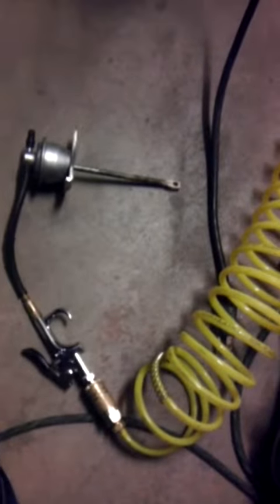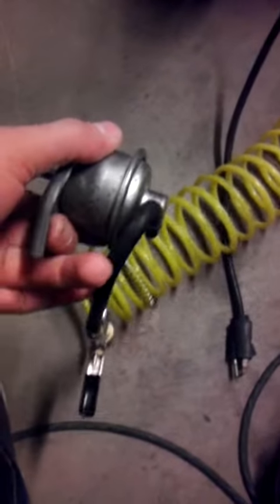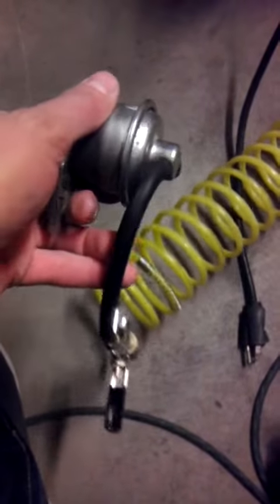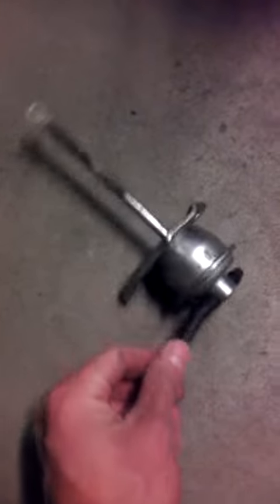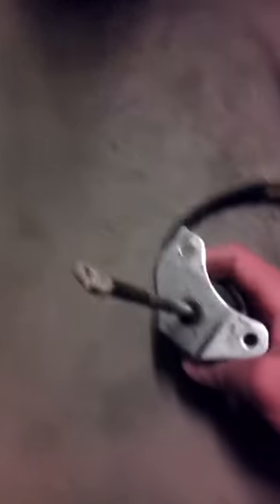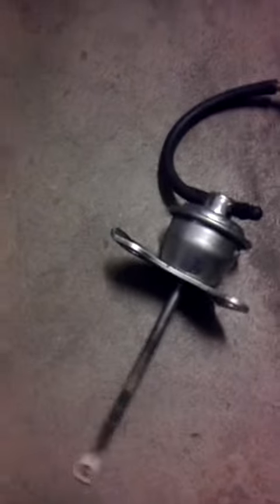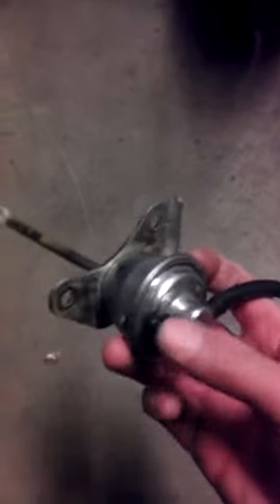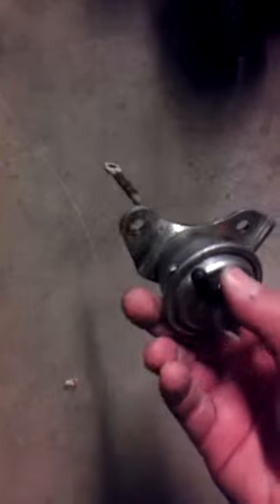Mazdaspeed 6 wastegate actuator testing